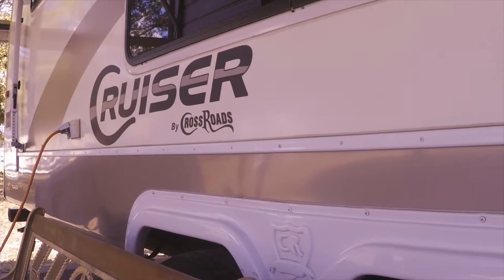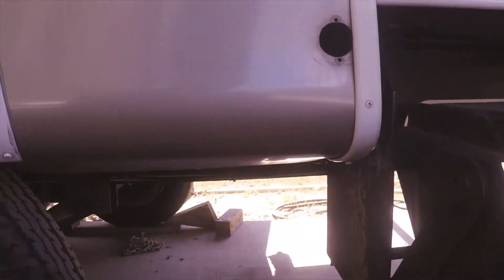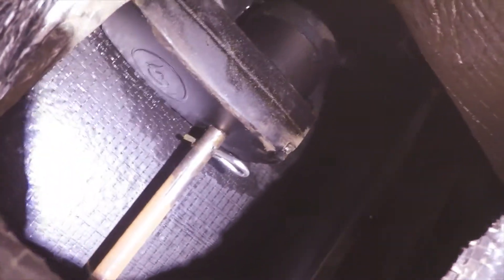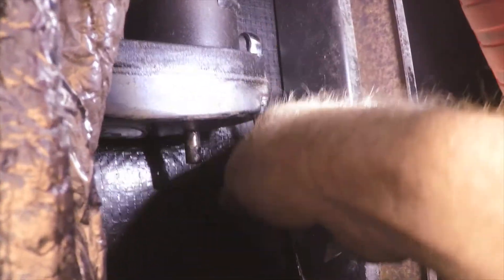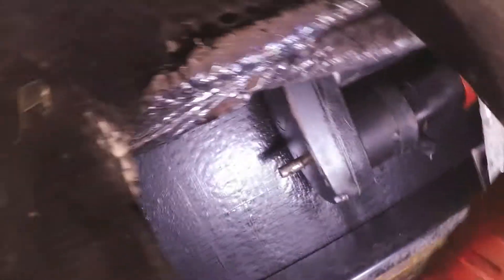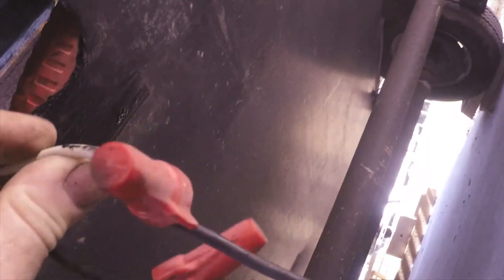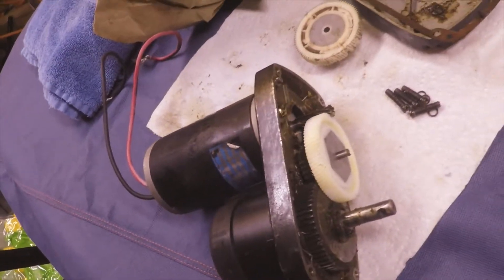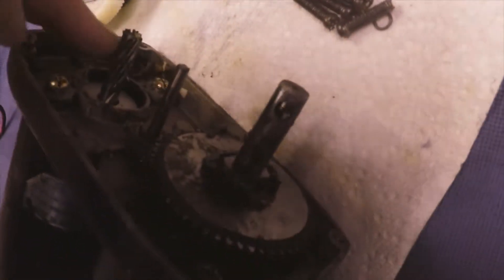Slide Motor repair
Save money and fix it yourself.